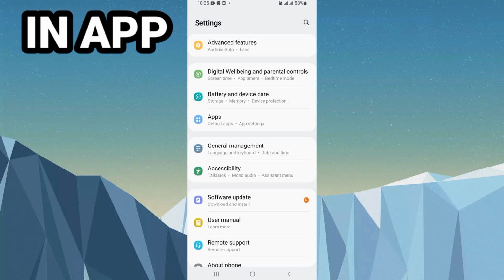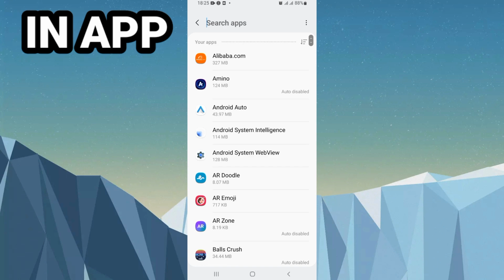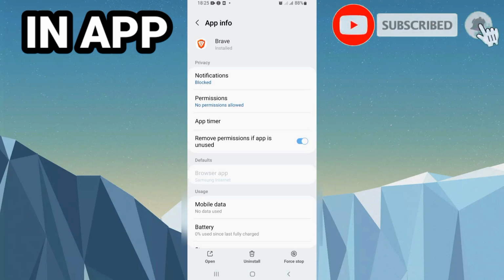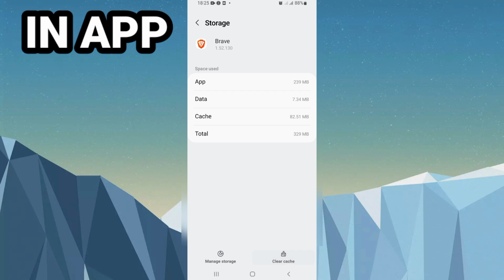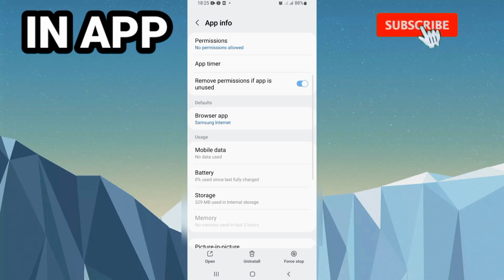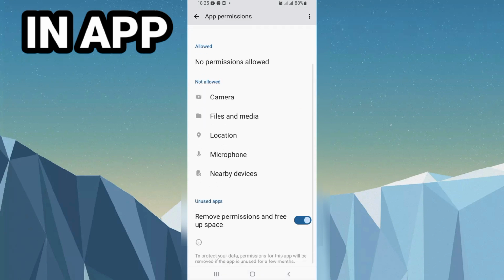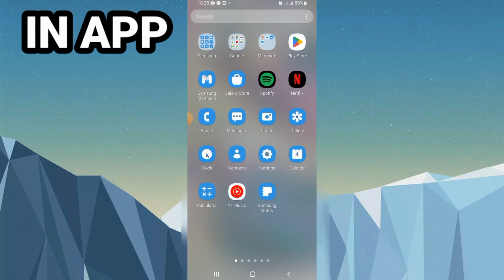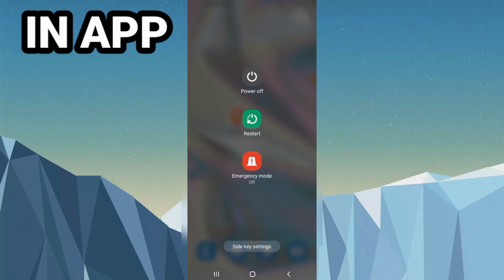How To Fix Brave Browser Lag ( Final Solution )